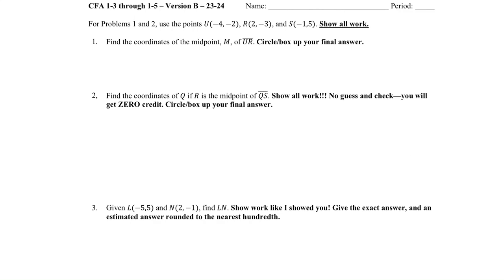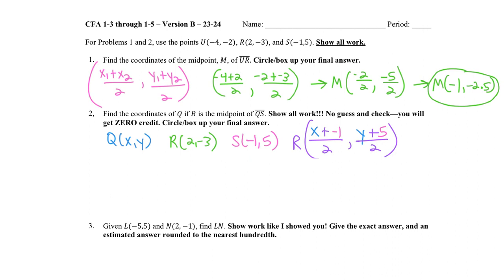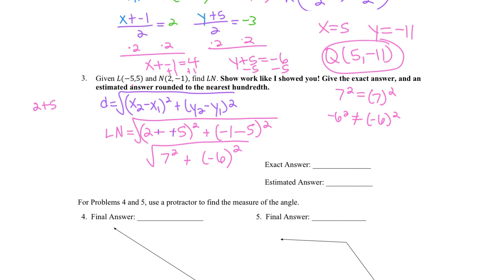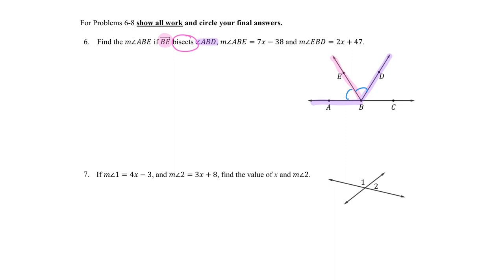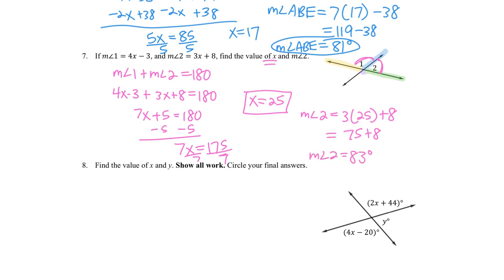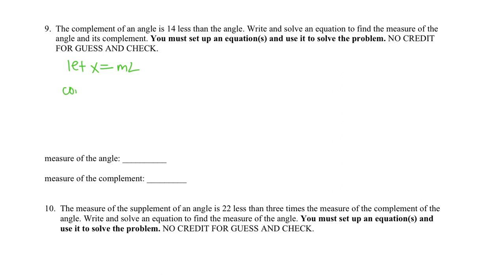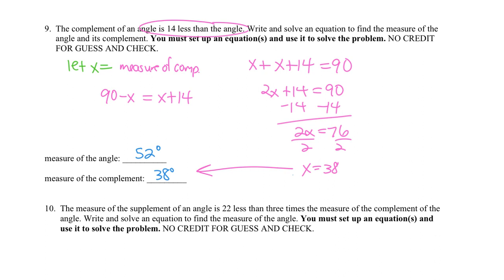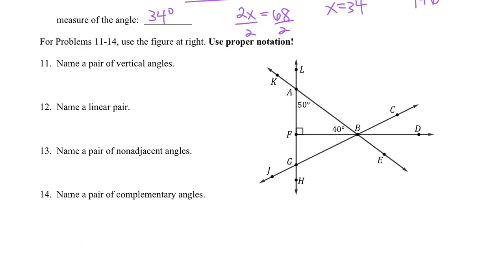Video KEY CFA 1-3 through 1-5 Version B - 23-24